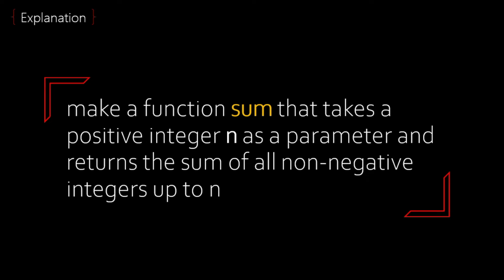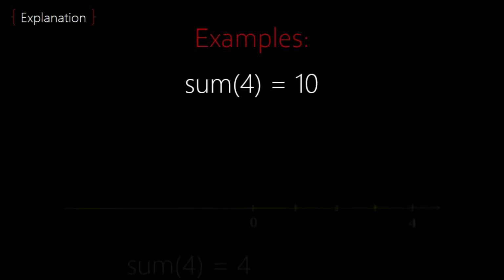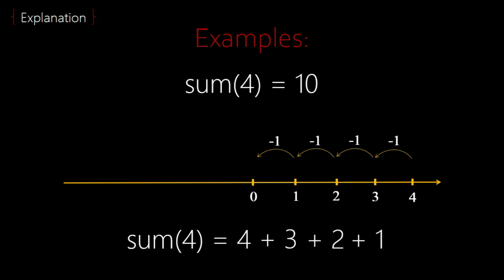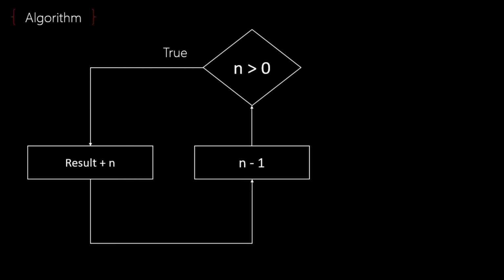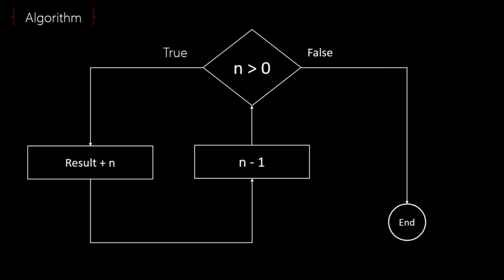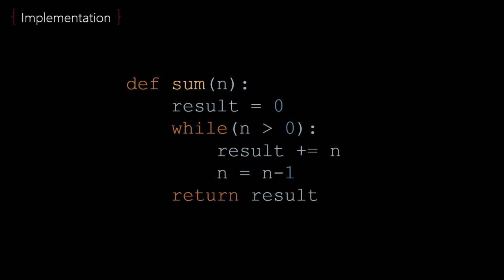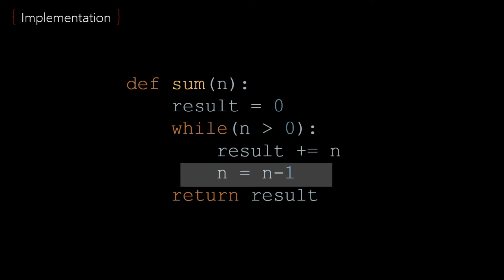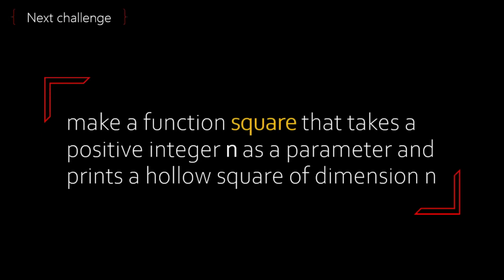Python Challenges 1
This is the first Python Challenge video after the Introduction.
I hope you enjoy it, but if you did not solve the next challenge WHAT ARE YOU WAITING FOR ?

0:00 Intro
0:10 Explanation
1:03 Algorithm
2:23 Implementation
3:02 Heroes
3:13 Next challenge